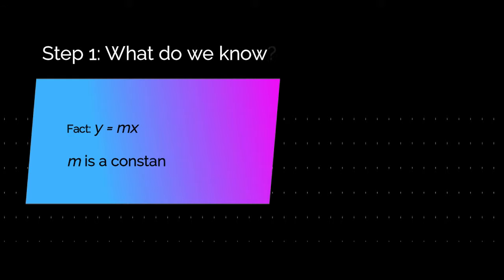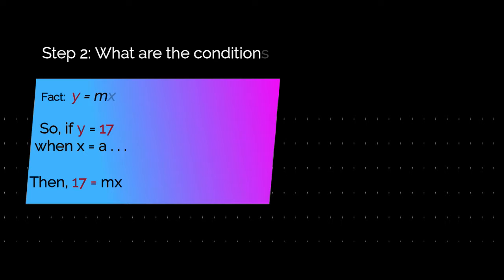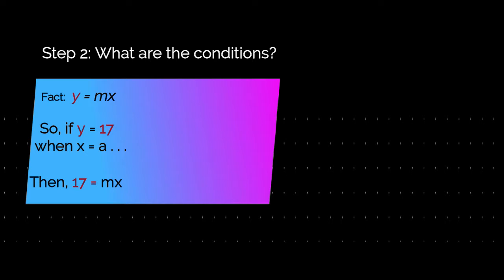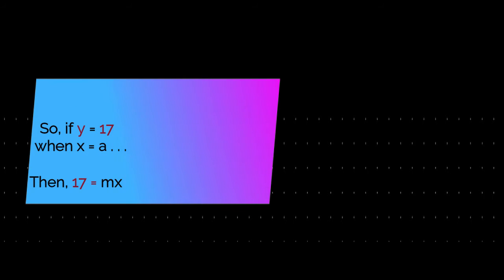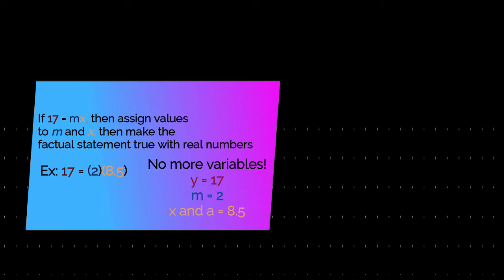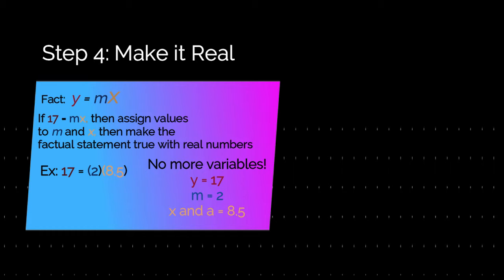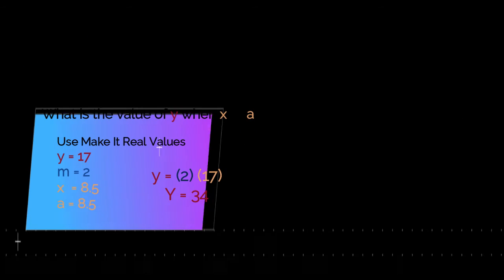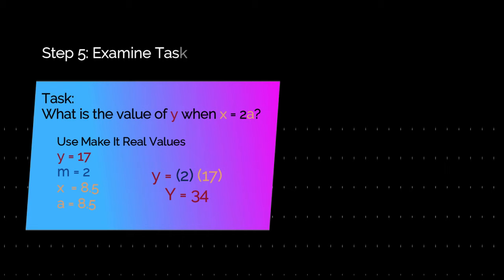Easy SAT Math Strategy for Hard Questions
This Make It Real Technique can help any student answer some of the hardest Algebra questions on the SAT